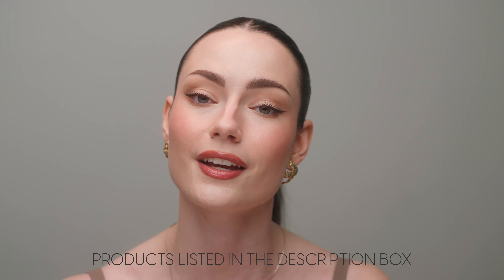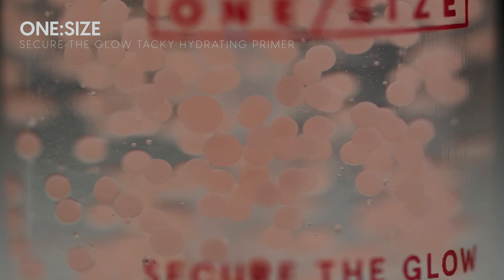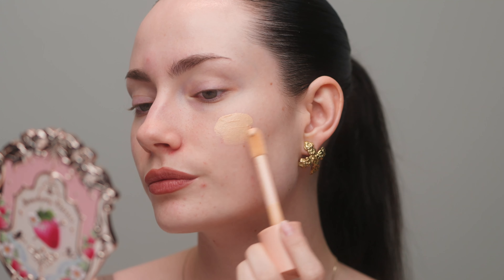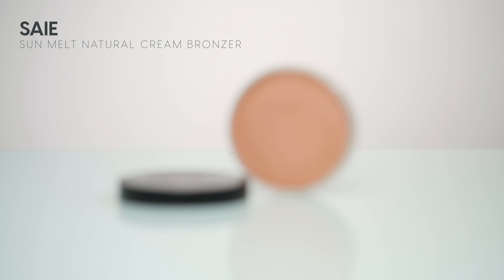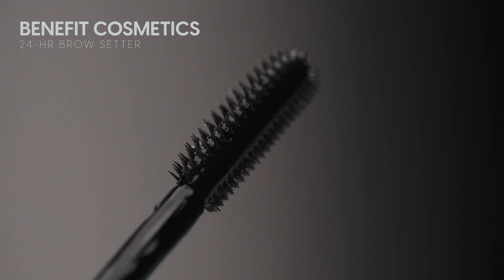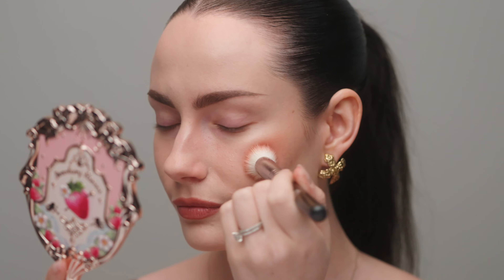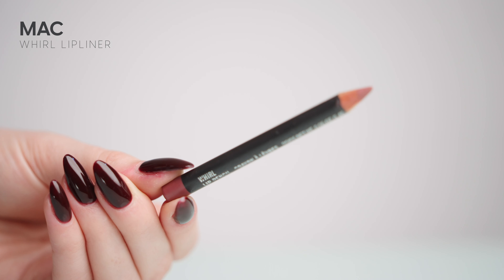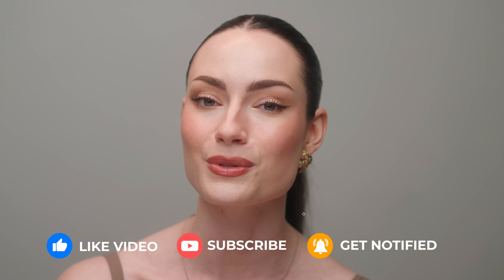IS CLEAN GIRL MAKEUP DEAD?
Tbh... I don't care if the clean girl makeup trend has come to an end. I'm going to do it anyway because I LOVE clean girl makeup and I think it's timeless. 💁‍♀️  Soft, natural makeup looks will always have a special place in my heart. Either way, let me know what you think of "clean girl" makeup down in the comments and let me know what new makeup trends you're more excited for.

One/size by Patrick Starrr Secure the Glow Tacky Hydrating Primer with Boba Complex
Danessa Myricks Groundwork: Defining Neutrals Palette for Eyes, Brows, Face & Lips

◦ Patrick Ta: BENKOBEAUTY15
◦ Nudestix: AMANDABENKO
◦ Versed: BENKOBEAUTY10
◦ PatMcGrath: AMANDA10
◦ Charlotte Tilbury: amandabFB07K
◦ Hourglass: AMANDA10
◦ Miansai: BENKOBEAUTY15
◦ Revela: AMANDA10
◦ Artis: AMANDAB15

00:00 - 01:11 | Intro
01:11 - 2:00 | Primer
02:00 -  02:53 | Skin Glow
02:53 - 03:26 | Skin Tint
03:26 - 04:26 | Concealer
04:26 - 04:56 | Bronzer
04:56 - 05:30 | Brows
05:30 - 06:32 | Blush
06:32 - 06:57 | Concealer part 2
06:57 - 07:57 | Powder
07:57 - 11:05 | Eyes
11:05 - 12:22 | Lashes
12:22 - 12:53 | Lips
12:53 - 13:25 | Final Touches
13:25 - 14:22 | Outro